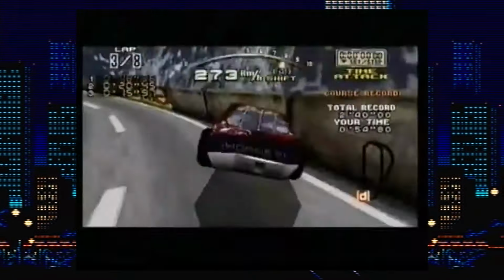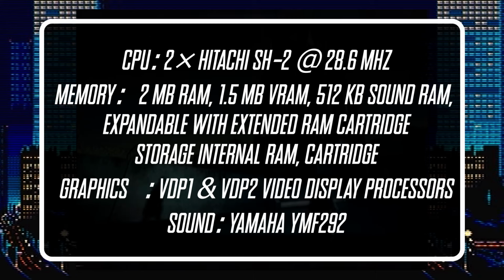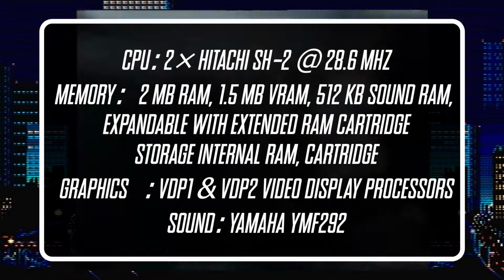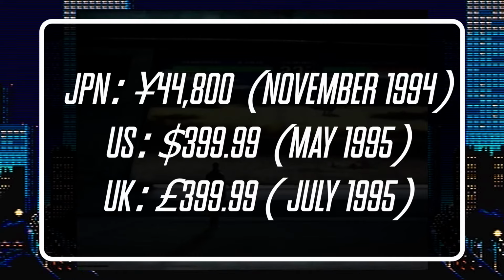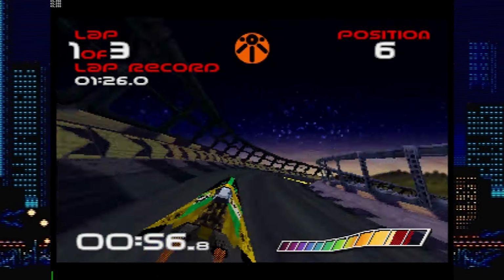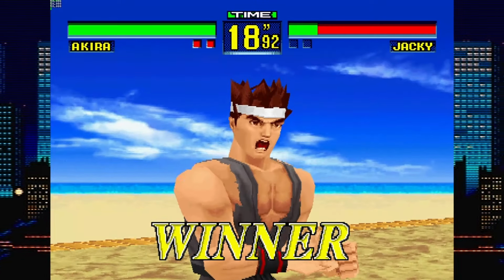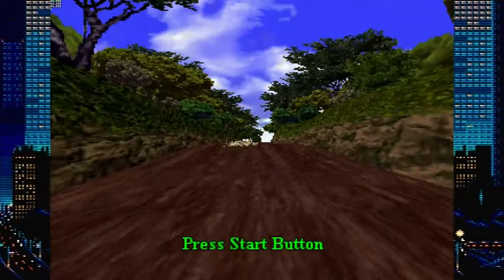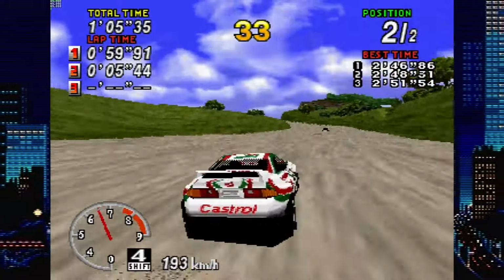An EPIC FAILURE! The Sega Saturn...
In this video, i take a look at the Sega Saturn, and why it failed. Yes, it's another Sega failure video, but sadly as a home console manufacturer, they had more misses than hits!